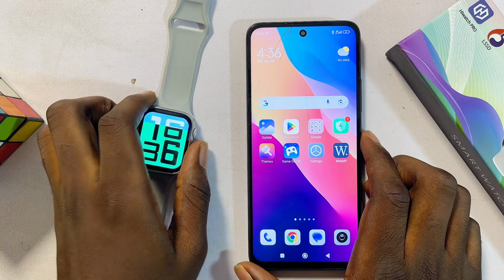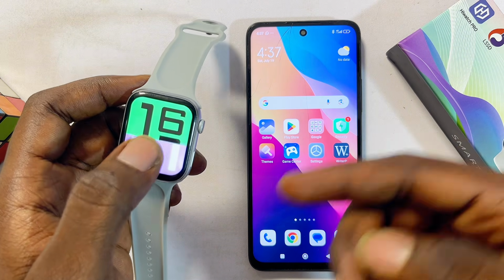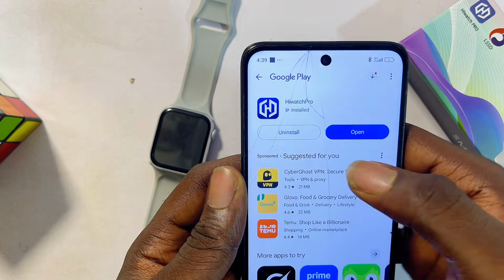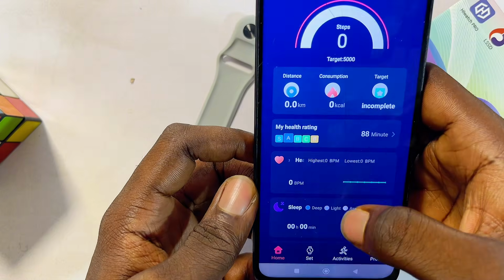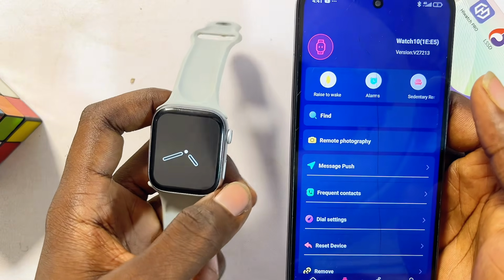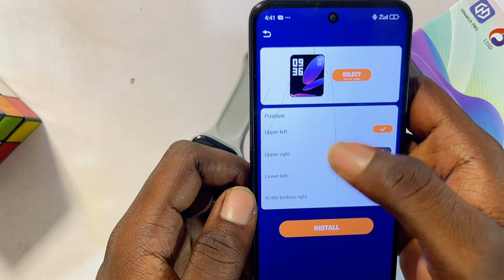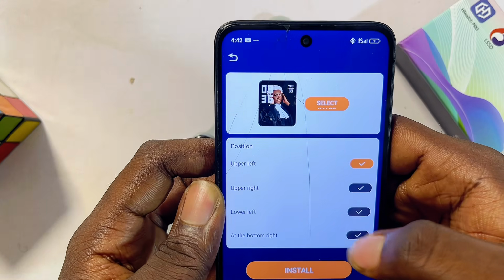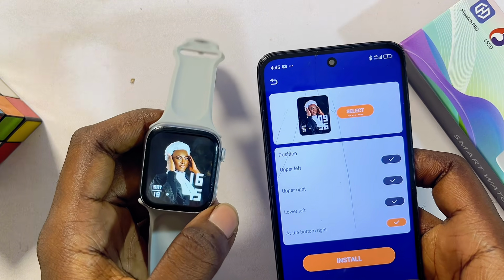HiWatch Pro Smartwatch: How to Set Your Own Photo as Wallpaper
In this video, I’ll guide you on how to set your own photo as wallpaper on the HiWatch Pro Smartwatch. Whether you're using an Android phone or an iPhone, I’ll show you how to connect your HiWatch Pro Smartwatch to your phone and change the watch face to a custom wallpaper. You’ll learn exactly how to pick any image from your phone gallery and apply it as your watch face using the HiWatch Pro app. By the end of this tutorial, your HiWatch Pro Smartwatch will proudly display your favorite picture or custom photo right on the home screen as your wallpaper.